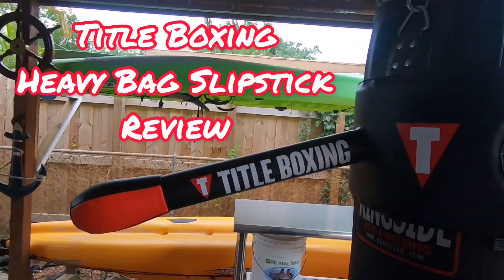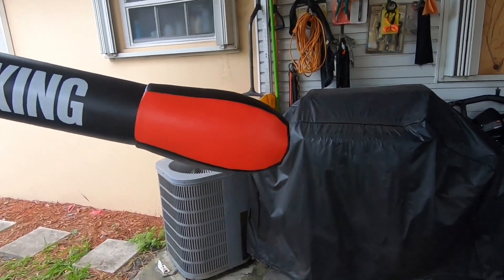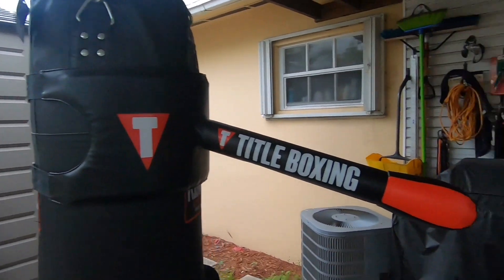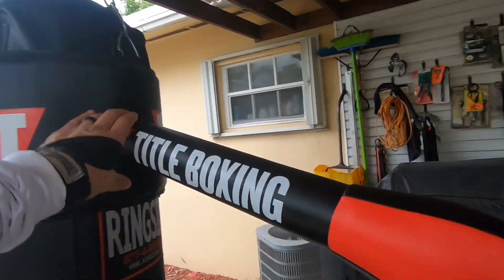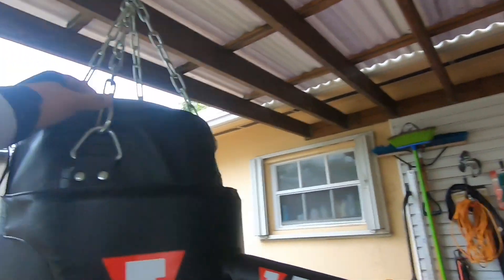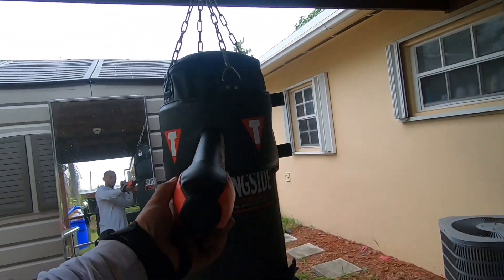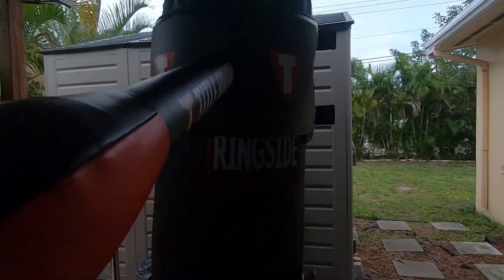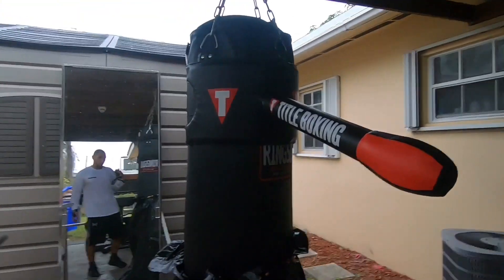Title boxing heavy bag slip stick review and ways to use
This is a review of the title boxing heavy bag slip stick. I can’t say I love it as there are some flaws in design. How it sags and the plastic buckles are cons. However, it does help intensify the workout and encourages defense and counter punching along with footwork. I do like the product though and would recommend it. I also show some ways that I use the product.